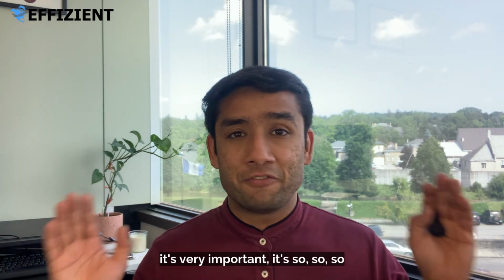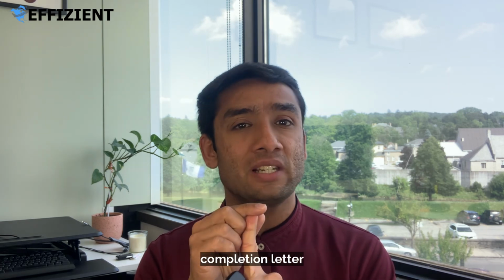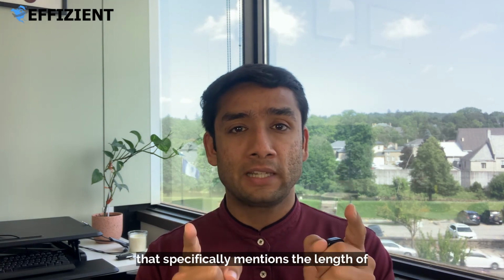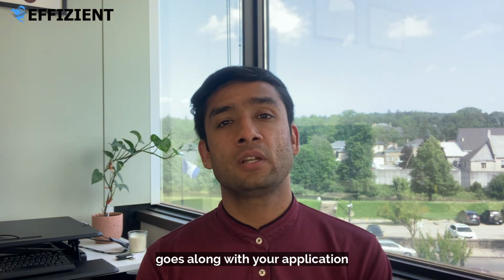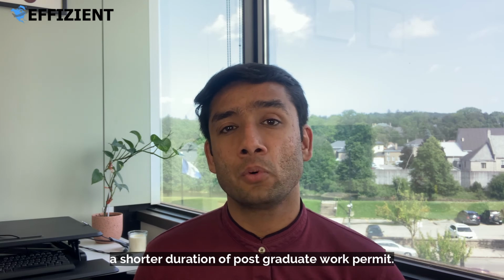Post Grad Work Permit for 1 year only | What To Do?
If you've received a Post Graduate Work Permit (PGWP) for only one year, don't worry! This video covers your next steps and strategies to maximize your time in Canada. Learn how to extend your stay, and make the most of your work experience.
For a seamless Immigration Services contact Effizient Inc.

Our vision is to make the immigration process as efficient as possible. Our name Effizient is German for efficient. Our vision is strongly tied in our name. The immigration process is really stressful with lots of variables, changing regulations, and updating requirements. In this channel we try to keep you all informed about important changes as well as basic immigration processes in Canada.